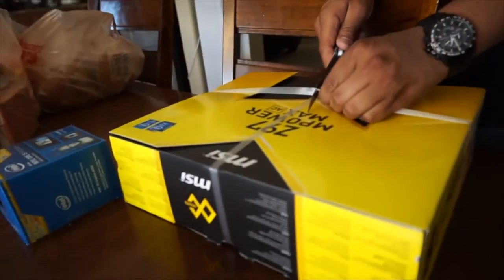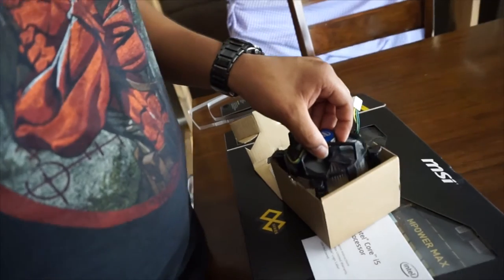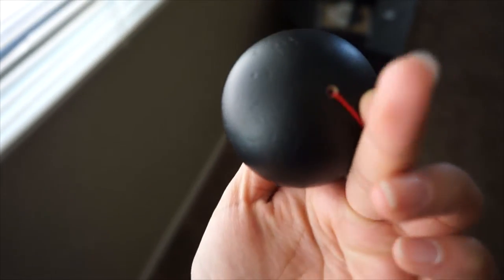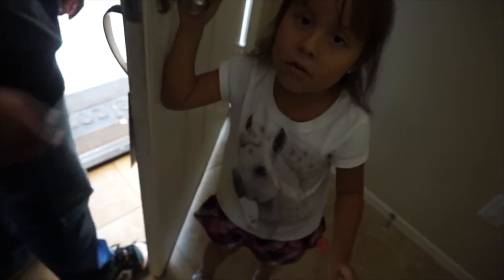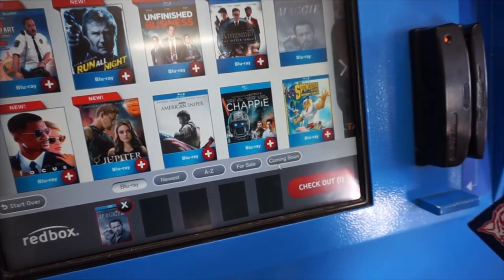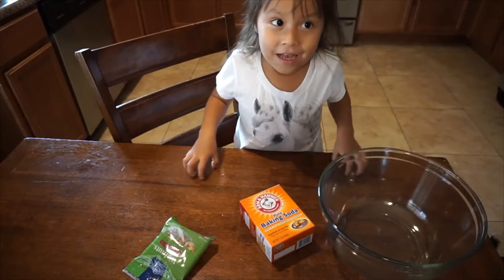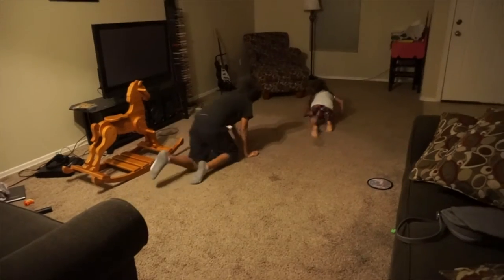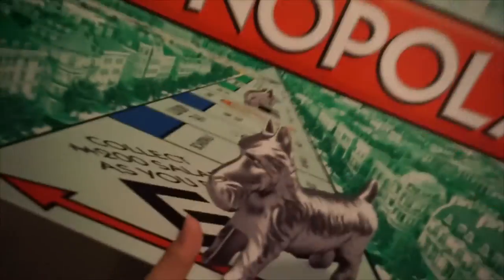BUILDING A COMPUTER + TIGGERS COSTUME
Chris is getting all the parts to build his new computer, spending the day at home with everyone.